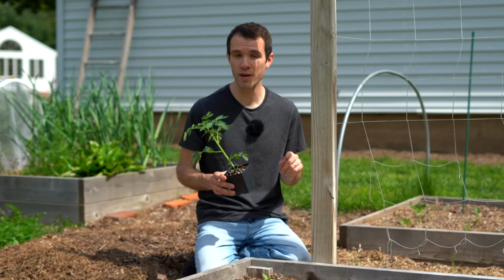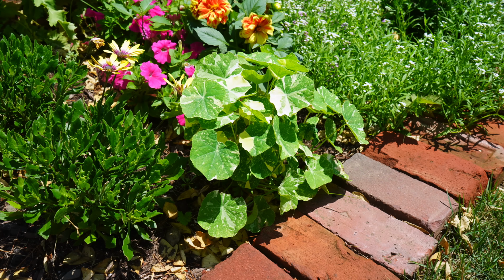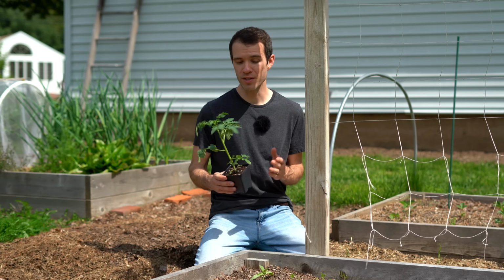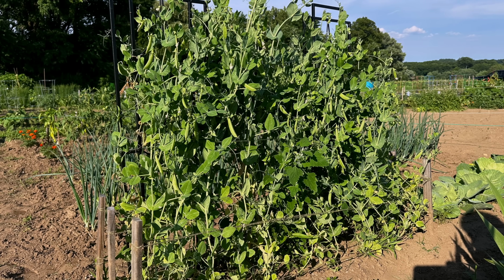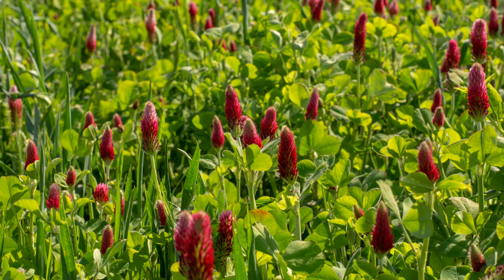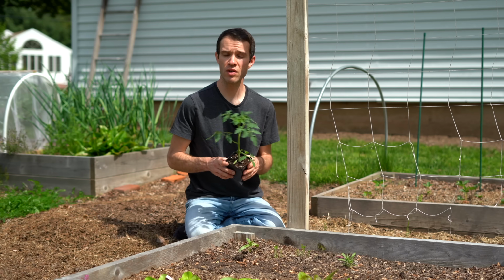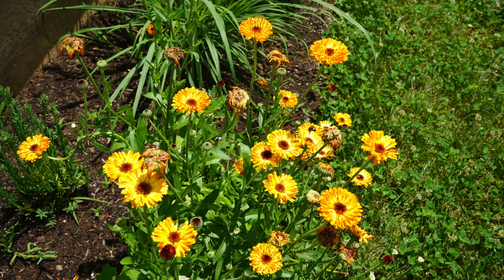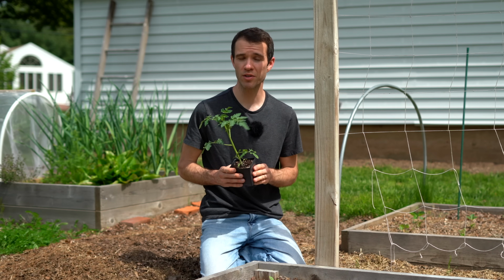9 Tomato Companion Plants ACTUALLY Worth Growing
In this video, I share some of our favorite companion plants for tomatoes. I focused this list to crops that have proven benefits to other nearby crops, especially tomato plants. Try growing any of these 9 tomato companion plants in your garden and see how it can help you get better results!

Timestamps:
0:00 Start
0:54 Trap crops
3:58 Soil improvers
6:04 Beneficial insect attractors